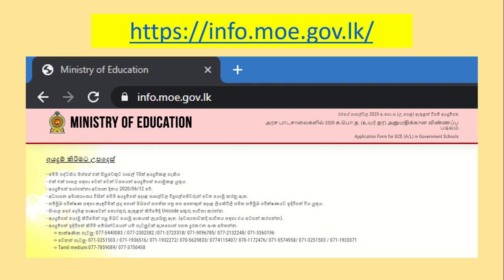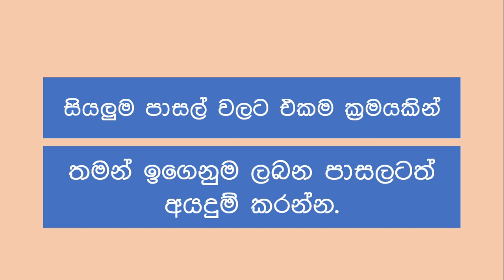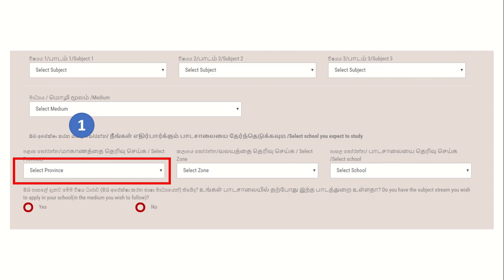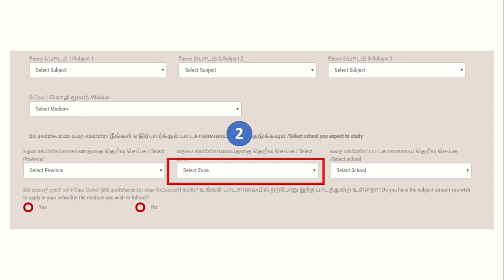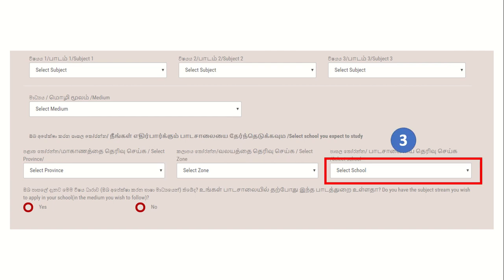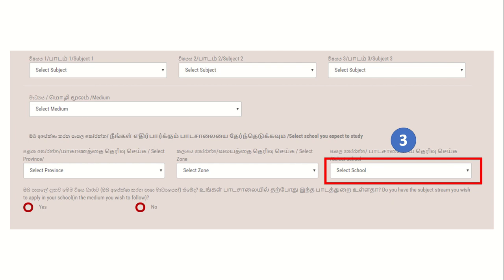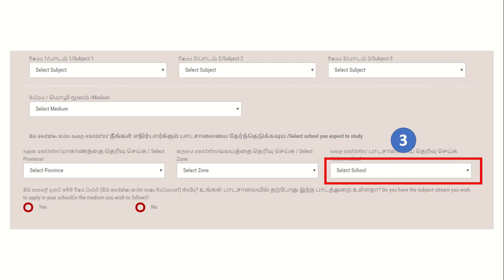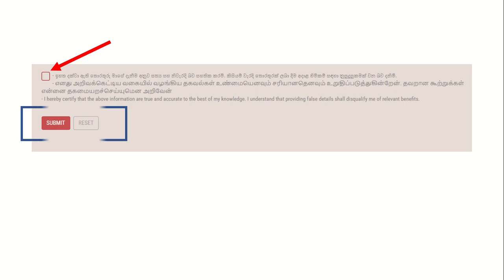2022 උසස් පෙළ පාසල් සඳහා අයදුම් කරන දරුවන් වෙනුවෙන්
Special message for students who are willing to apply advance level classes in 2020. Watch until the end of the video and please find the following links.
පහත ලින්ක් මගින් ඔබට අවශ්‍ය අයදුම්පත් හා ඒ සම්බන්ධ තොරතුරු ලබා ගන්න.

Application Form for G.C.E. (A/L) in Government Schools(Advanced Level 2022) අයදුම් කිරීම සඳහා පිවිසෙන්න.

සිංහල අකුරු ලියන ආකාරය ඉගෙන ගන්න.

දුවා දරුවන් සහ දෙමාපියන් සියලුම දෙනා ආදරෙන් channel එකට පිළිගන්නවා. ලෙහෙසියෙන් ගණිතය ඉගෙන ගන්න පුරුදු ක්‍රම රැසක් දරුවන් වෙනුවන් අපි නිරන්තරයෙන් ගෙන එනවා. ඒ වගේම අපේ සියලුම වීඩියෝ එකම තැනකින් ලබා ගන්න පිවිසෙන්න.

අලුත් updates එක්ක දිගටම එකතු වෙලා ඉන්න.